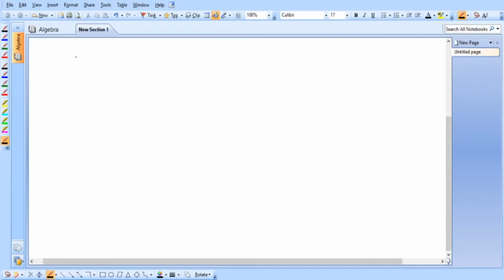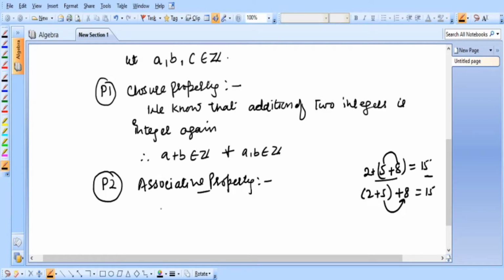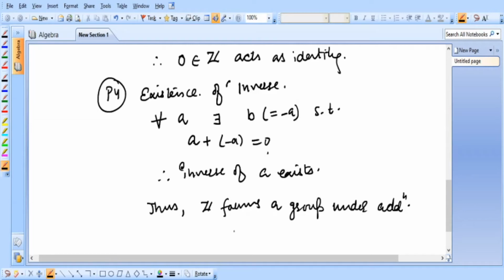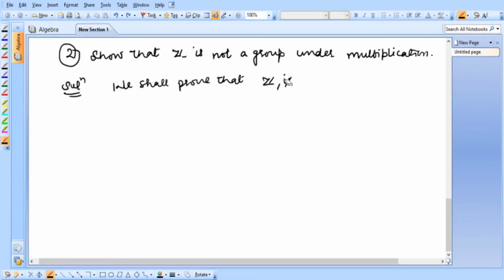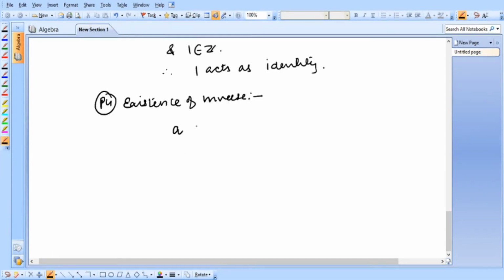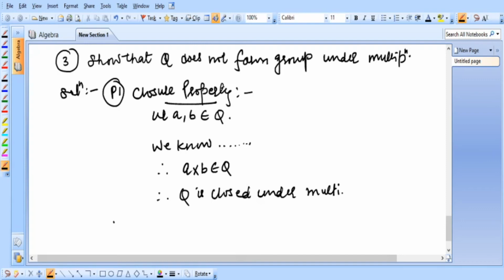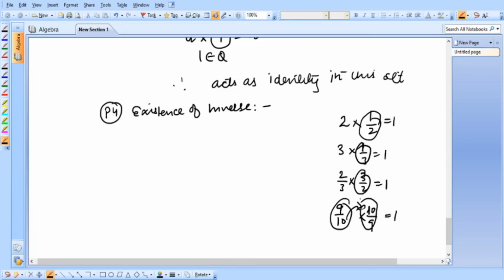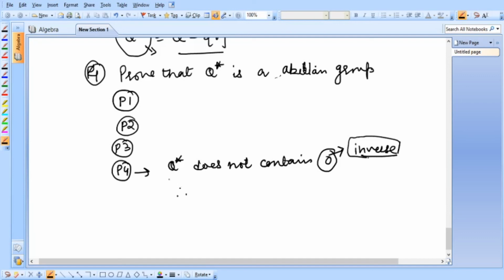GT03 | Problems on Groups | Group Theory | Algebra